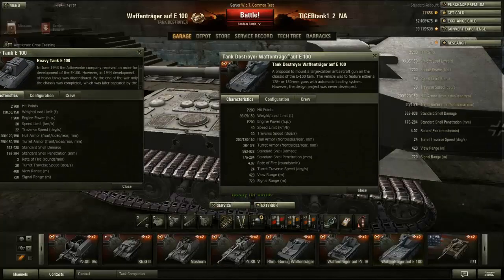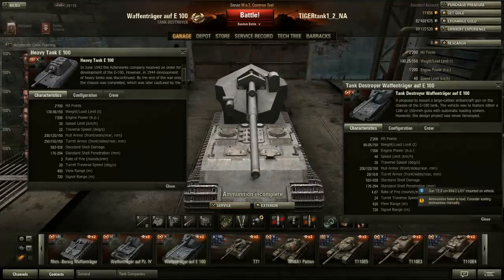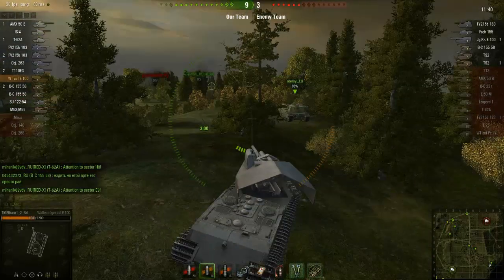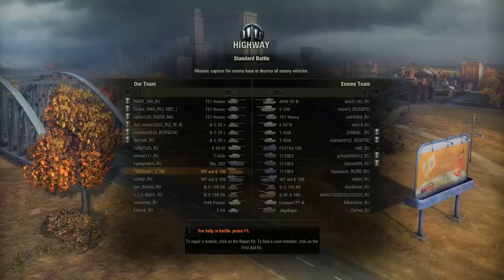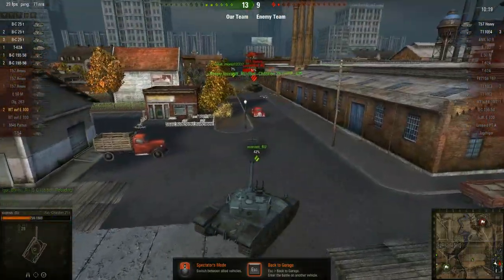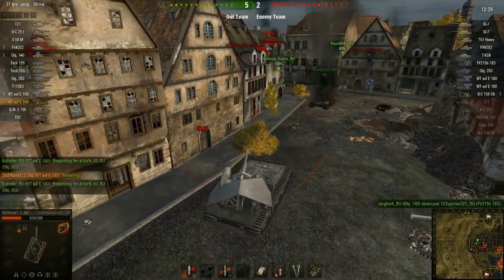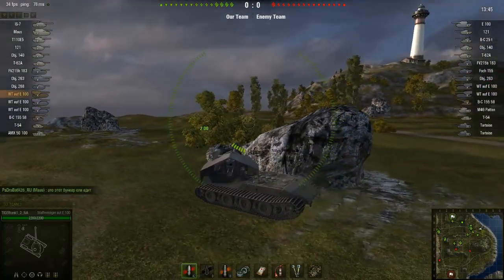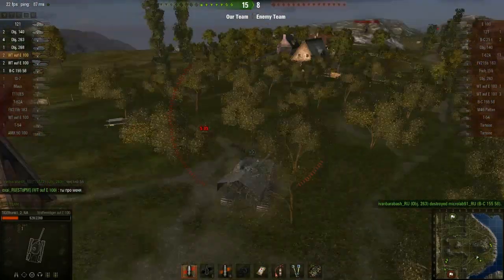World of tanks - Waffenträger auf E100 Preview - More Autoloaders !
Hey Guys this is my Preview video of the Waffenträger auf E100 , this is the second Tier X tank destroyer with an autoloading gun ! It comes with the 15cm gun of the E 100 with 4 shots and the 12.8cm gun of the Jagdtiger with 6 Shots ! This is one hell of a powerfull tank BUT it also has a weakspot ! Enjoy this preview !